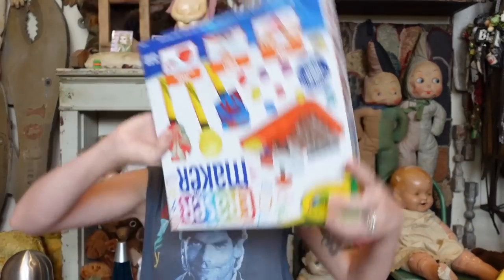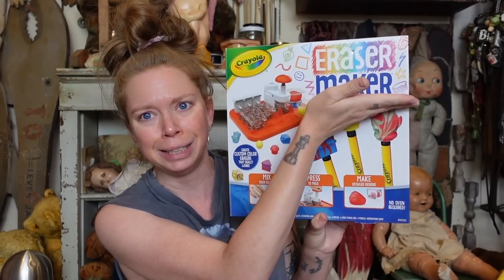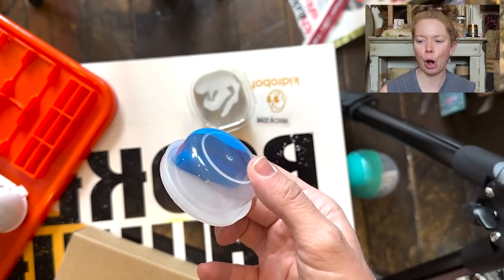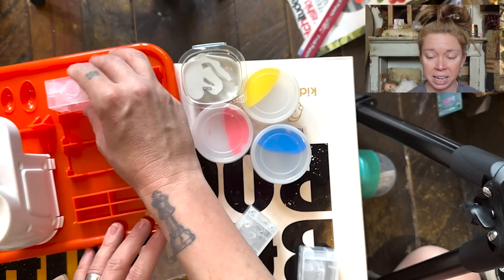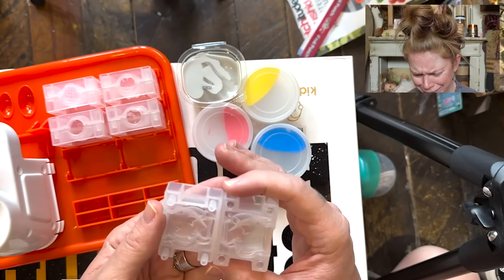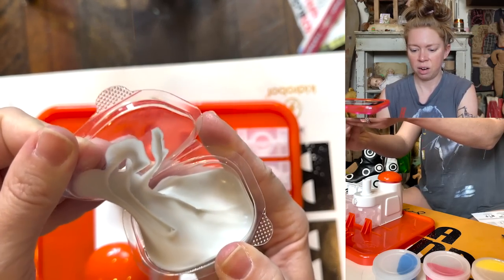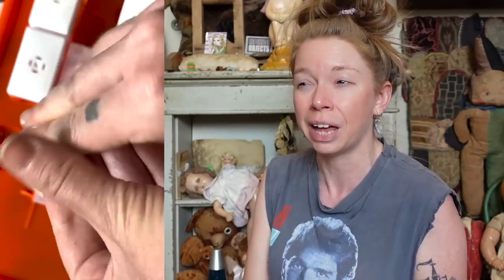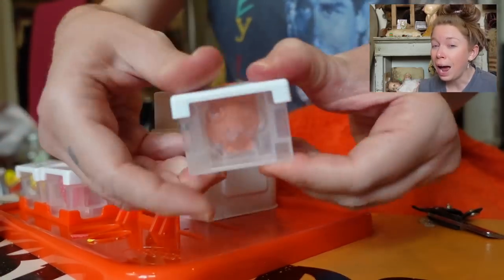ERASER MAKER - Does This Thing Really Work?!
- 8 Weird Amazon BATHROOM Gadgets Tested!

If you read this whole description comment 'STRAWBERRY'

GRAV3YARDGIRL
PEARLAND, TEXAS
77588